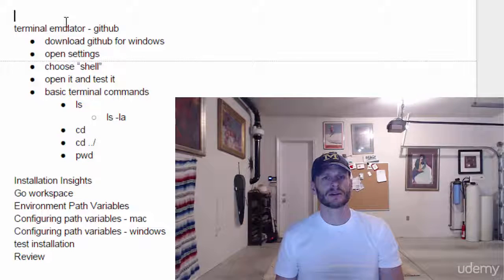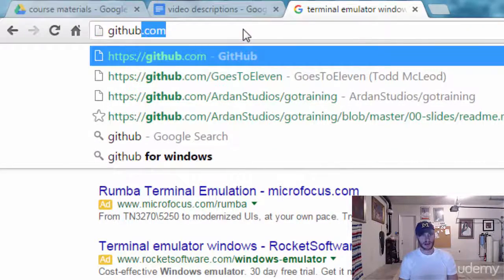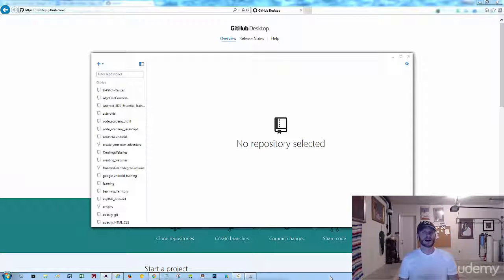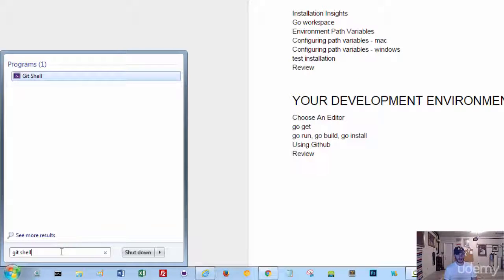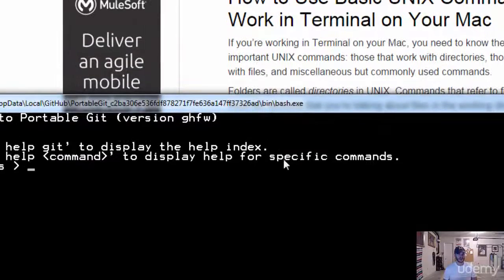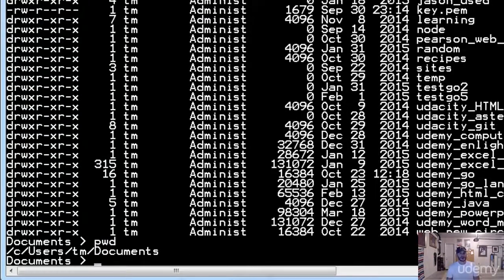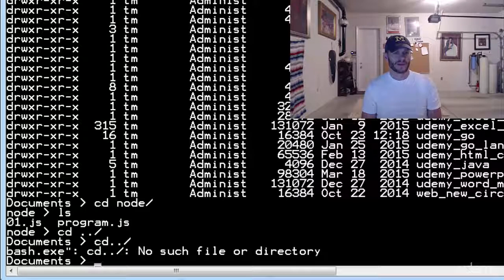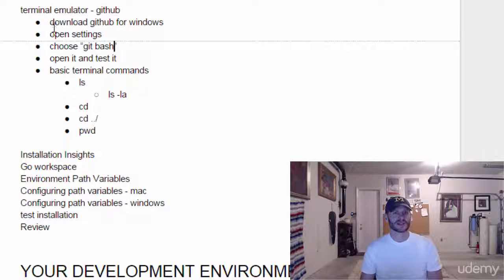005 The Terminal